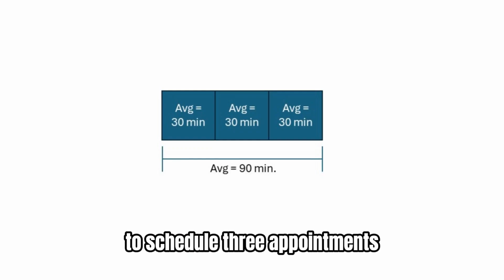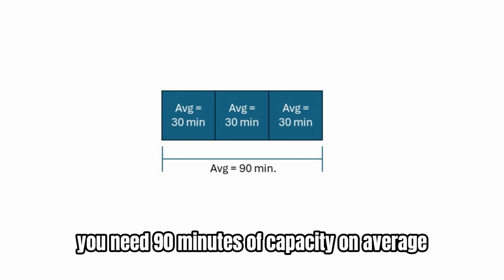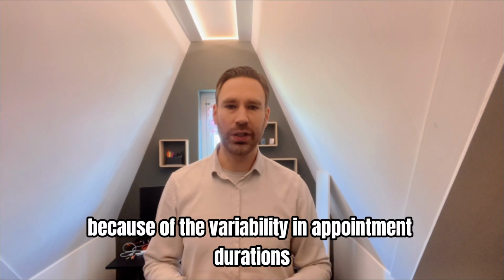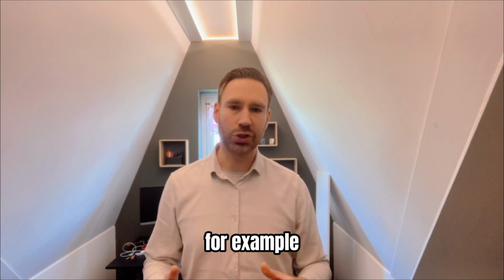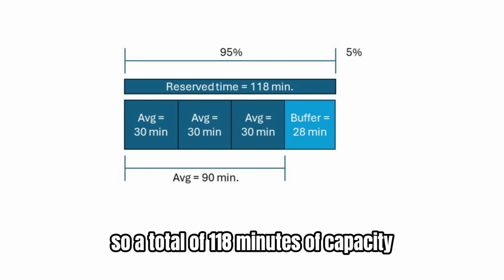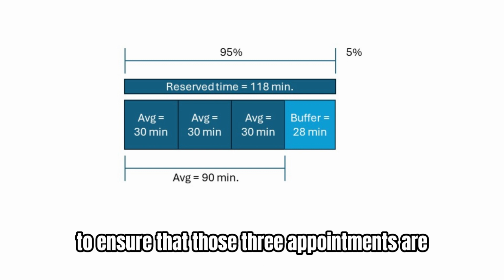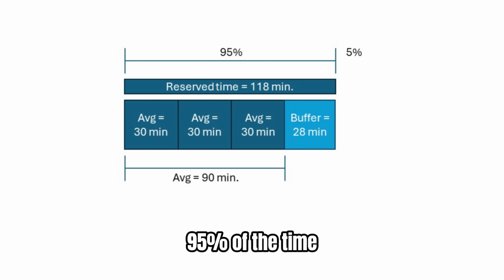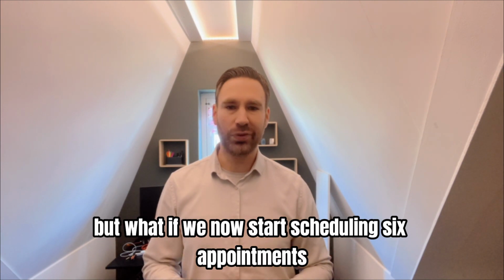9. Economies of scale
Due to economies of scale, it is more efficient to schedule appointments in a large session instead of multiple smaller sessions. In this video an example of economies of scale.